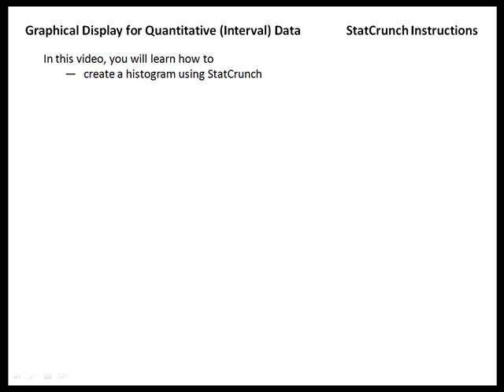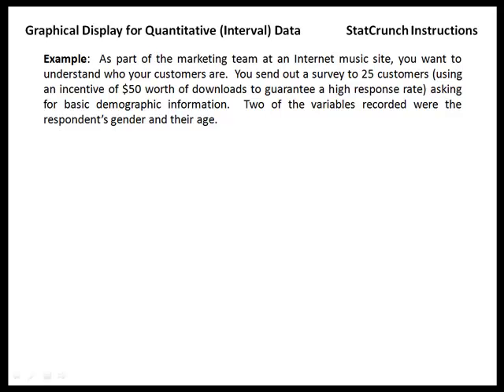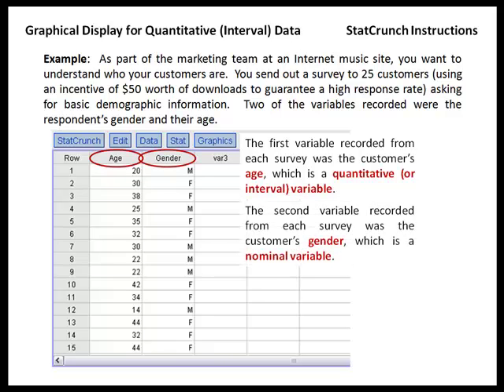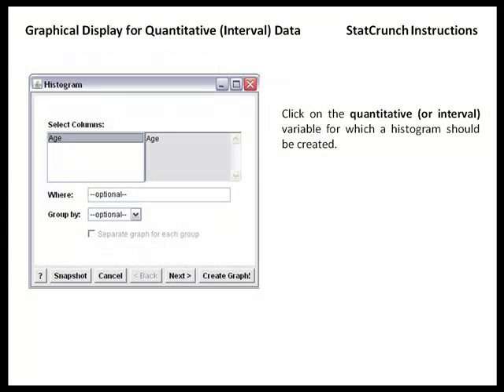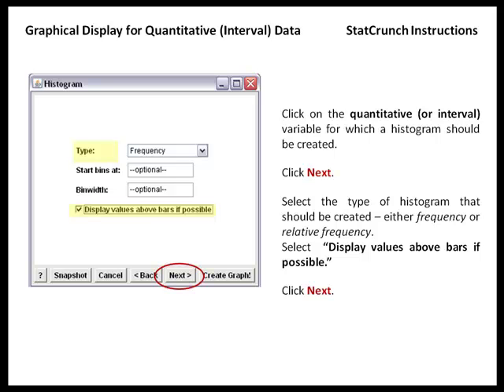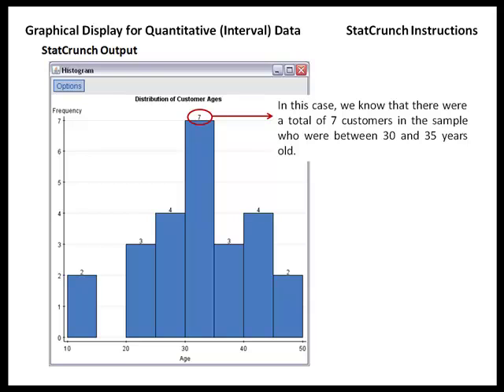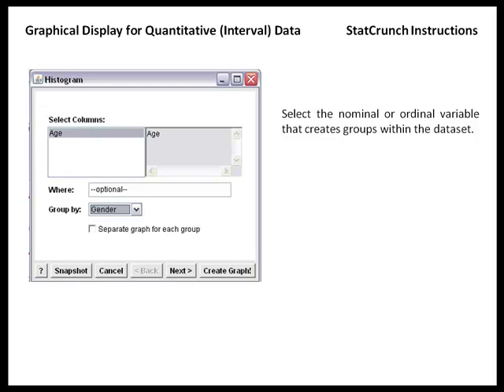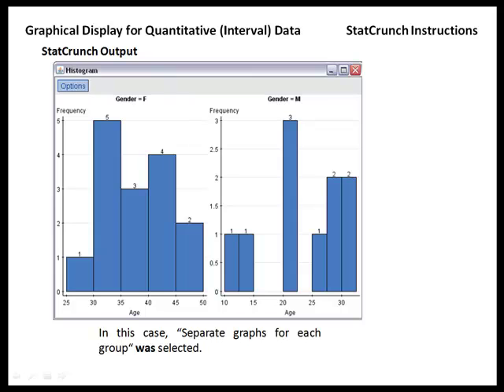Creating Histograms in StatCrunch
This video contains instructions on how to use StatCrunch to create histograms for quantitative data.